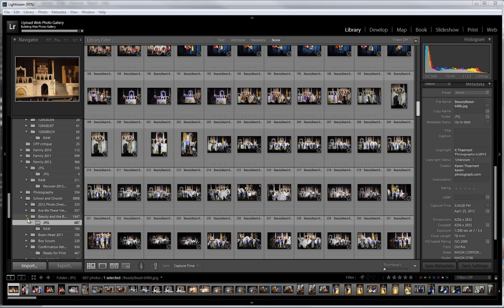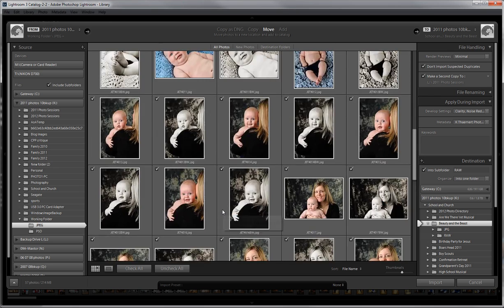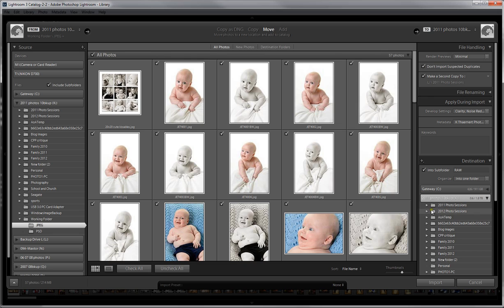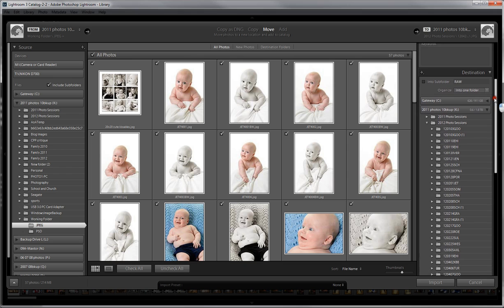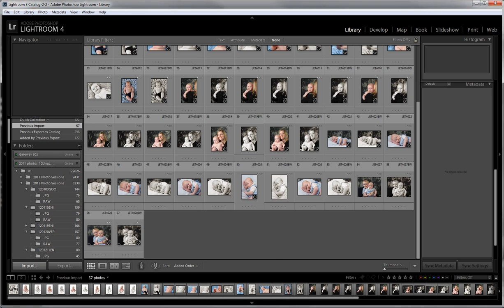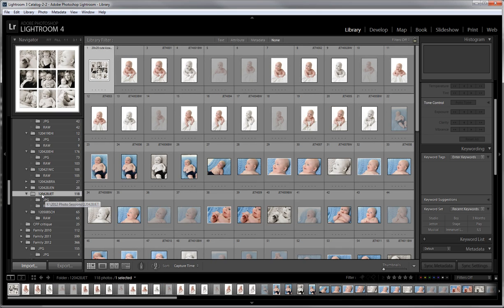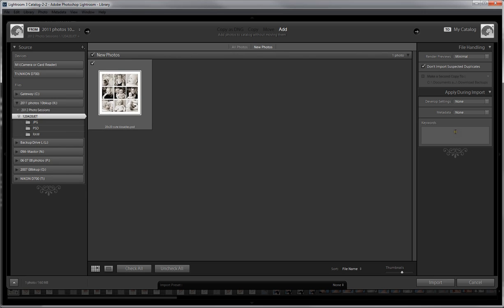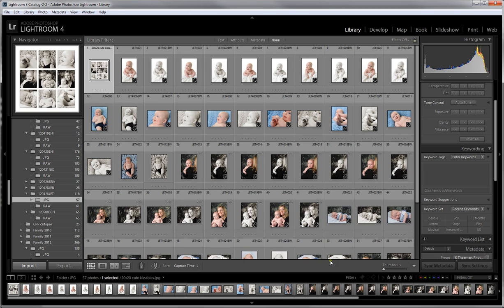Lightroom 4 Tutorial - Importing from Hard Drive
Karen Thaemert, Baby Photographer in St Charles, MO creates a tutorial for Lightroom 4 users on importing and moving your images from the hard drive.  A previous tutorial was already given on importing from the camera card.  Topics include importing and moving photos and synchronizing folders to import new photos.